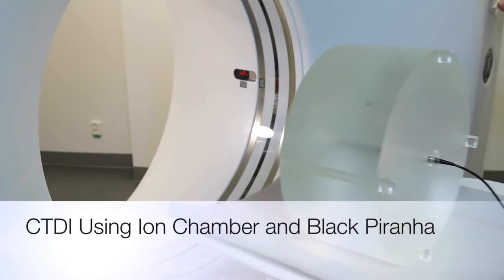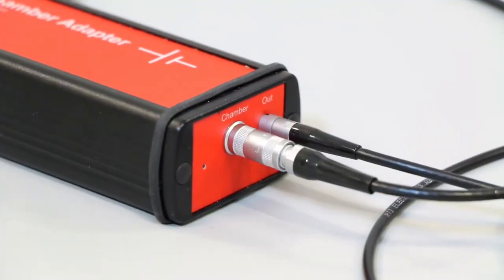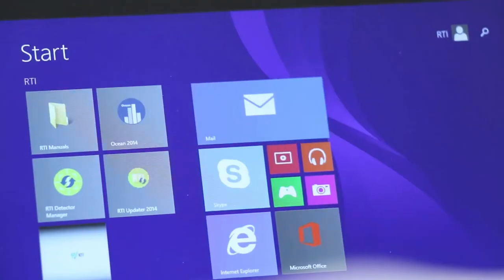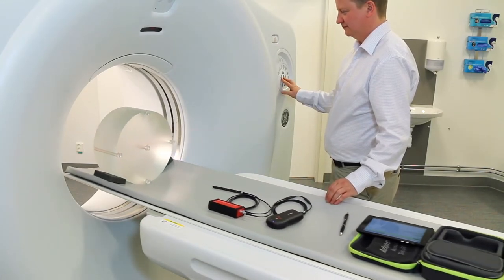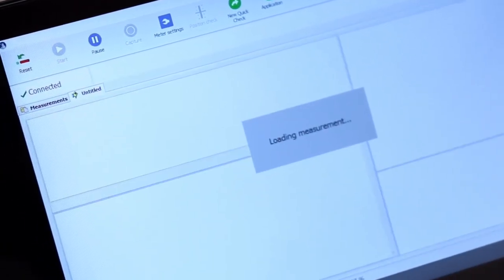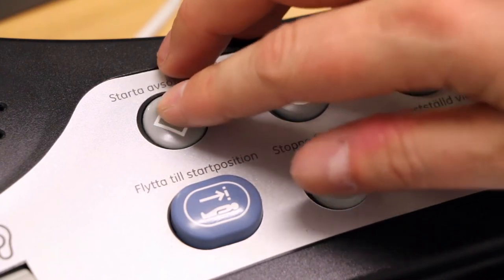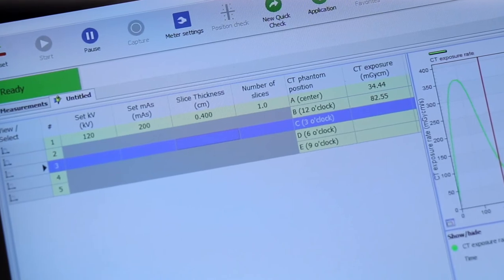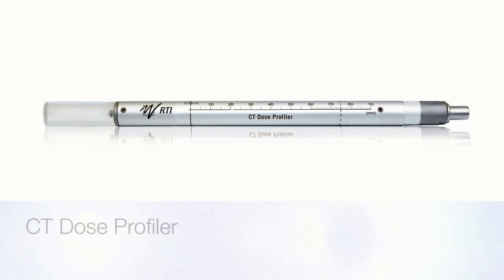RTI Group: CTDI measurement with the RTI Ion Chamber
Find out more about the Black Piranha and the RTI Ion Chamber on the RTI website.